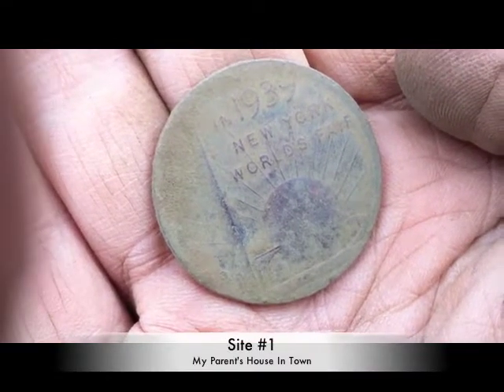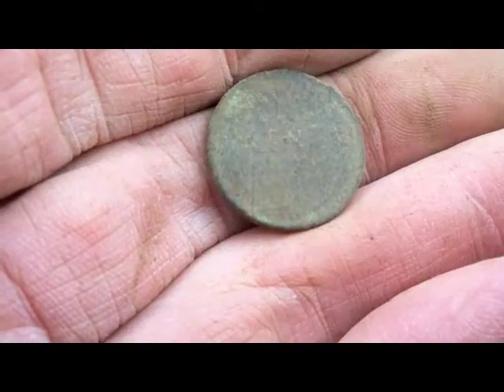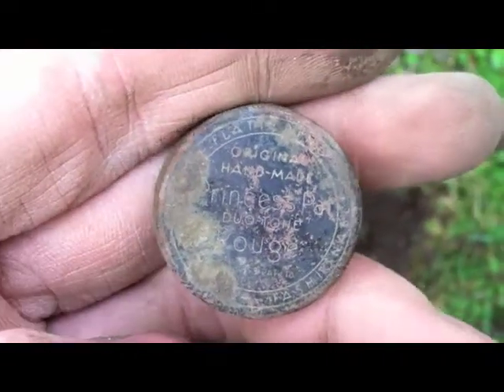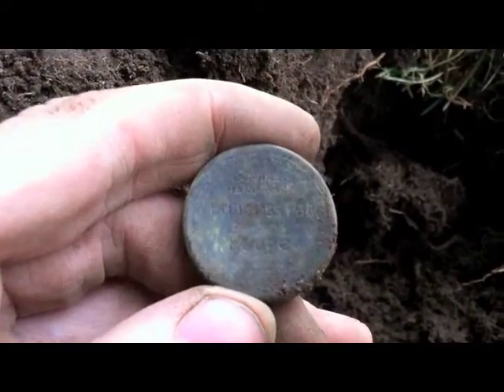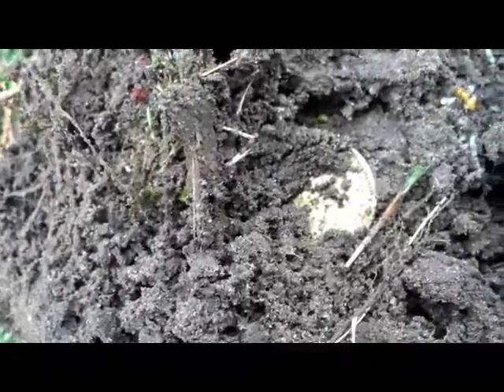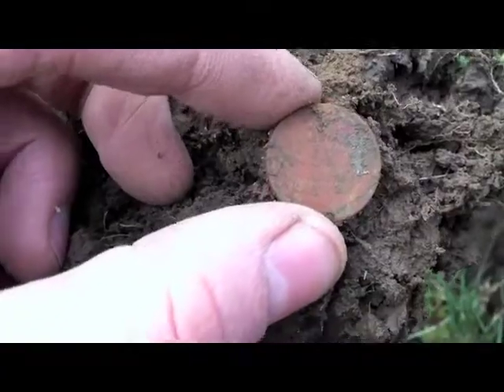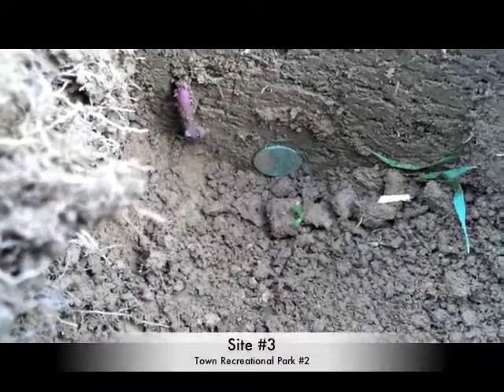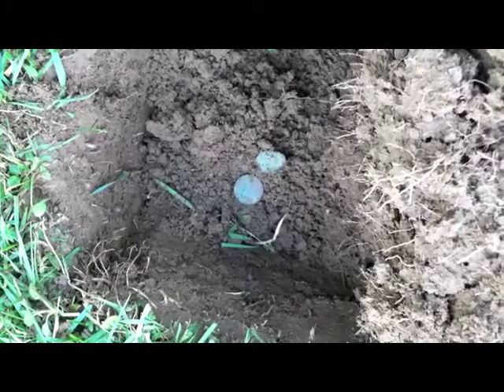Ep. #18 - Three Sites, Unique Finds, and One Silver - NCLB Detectors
This video shows clips from three different sites.  Had some unique finds and a silver.